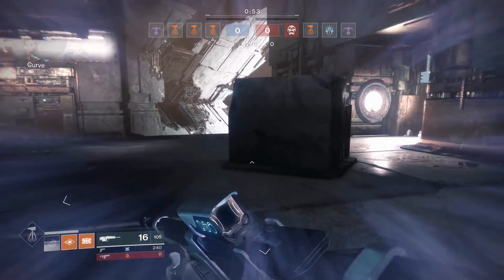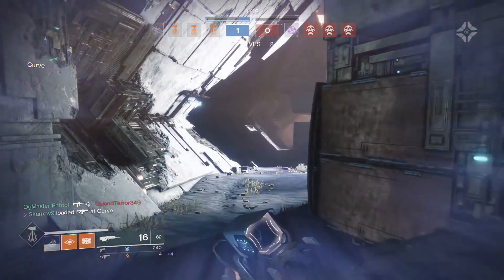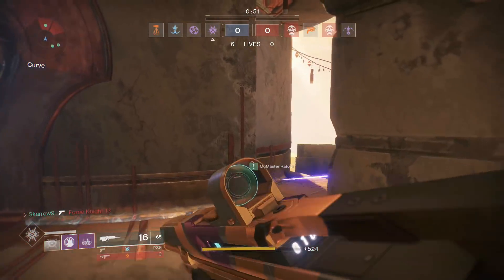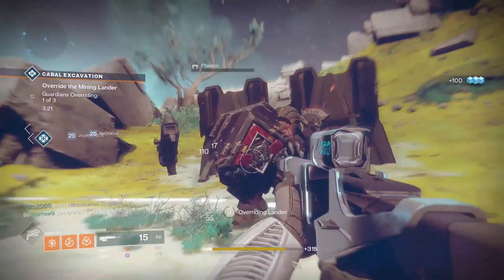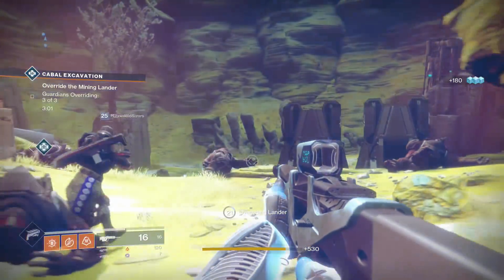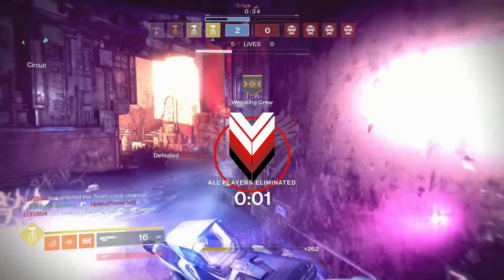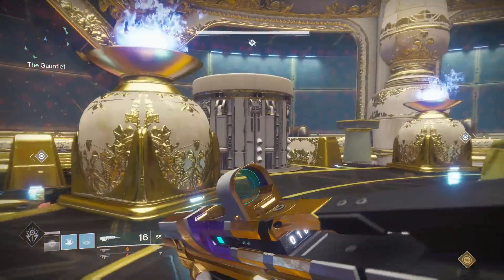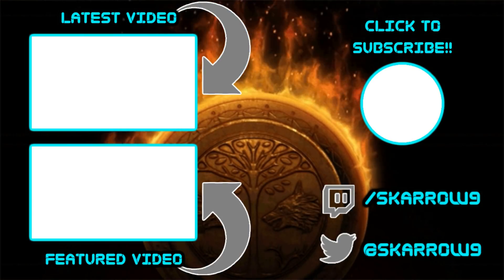Destiny 2 - The Nameless Midnight vs. The Purpose!